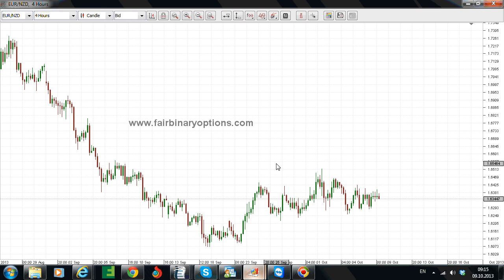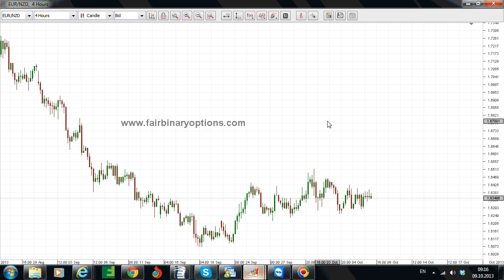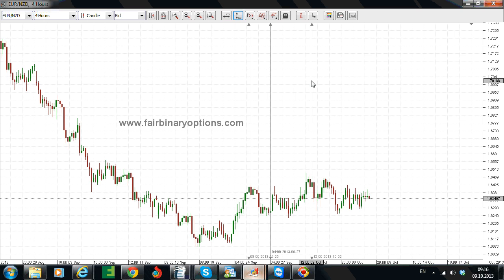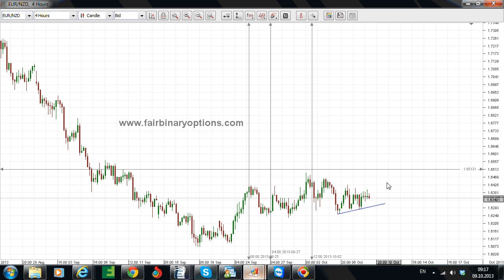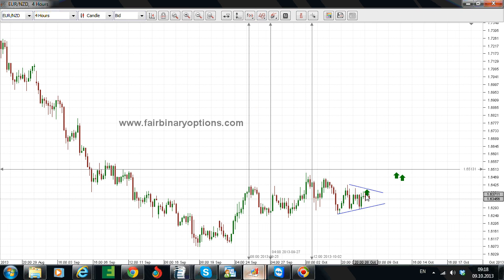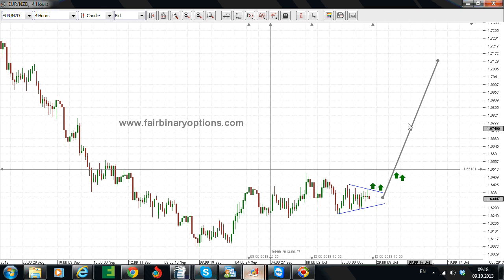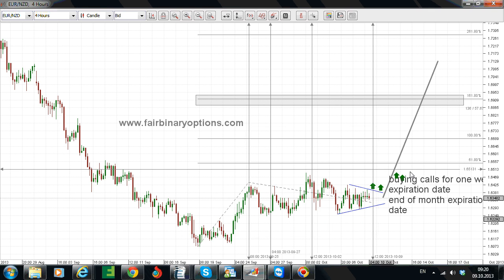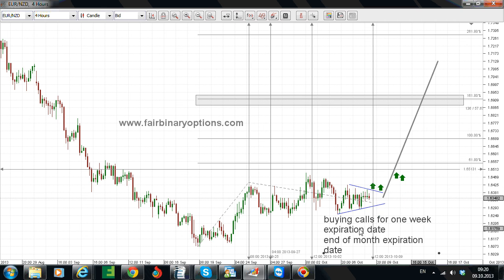Trading Binary Options EURNZD buying calls | Binary Options Trading Strategies